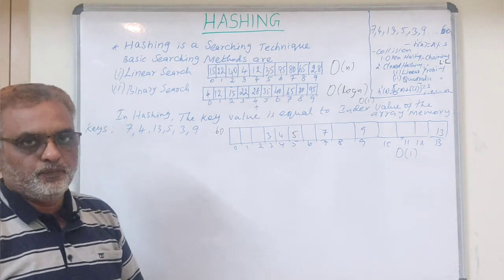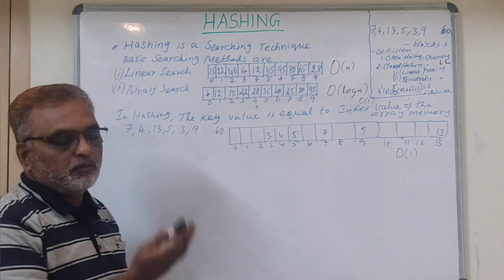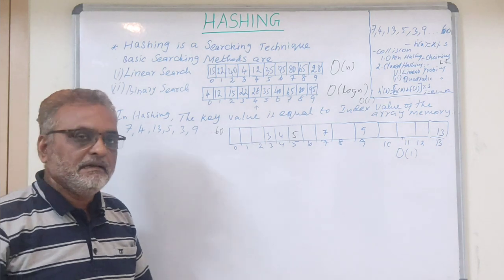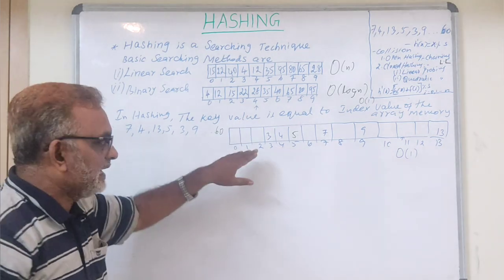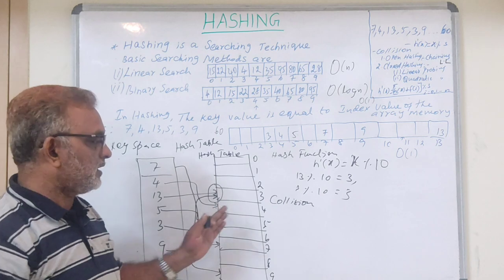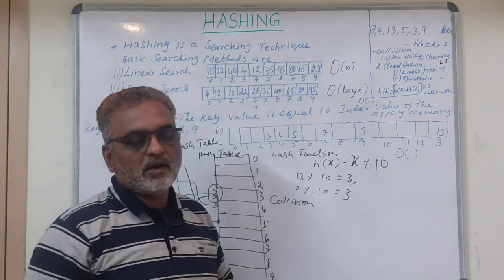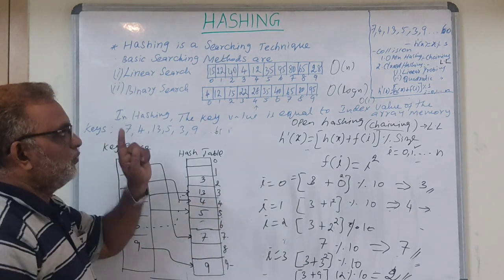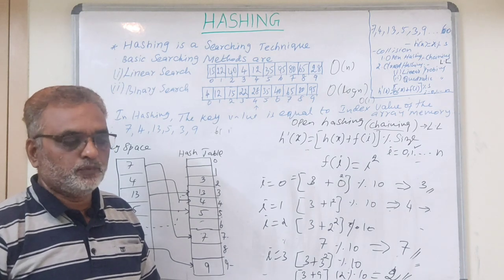Hashing Techniques by Dr. A. R. Mohamed Shanavas